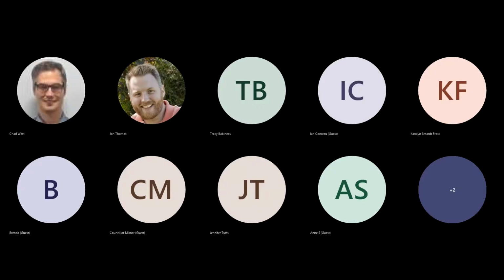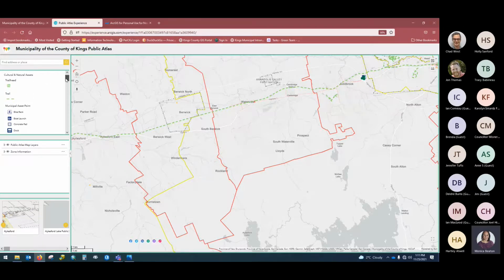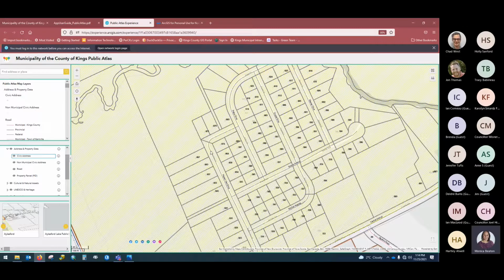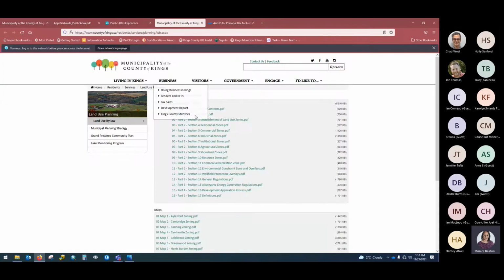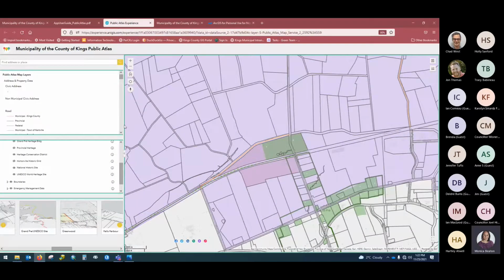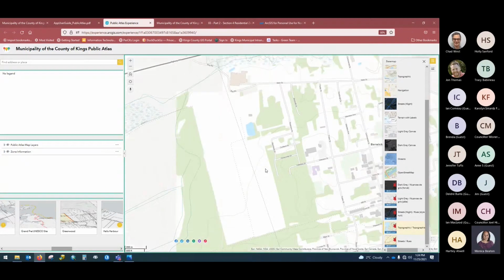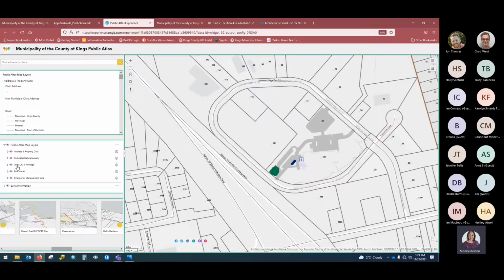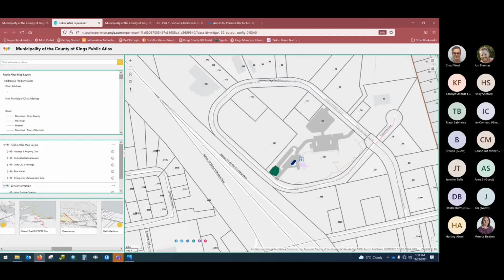Public Atlas Web Map Launch & Training Workshop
Learn how to use the Municipality's interactive mapping app to view a property or geographic location and determine the following:

• Civic addresses
• Cultural features or assets such as trails, buildings, or heritage designations
• Boundaries such as electoral districts and polling divisions, police and fire jurisdictions, village or community boundaries
• Road ownership information
• Zoning information